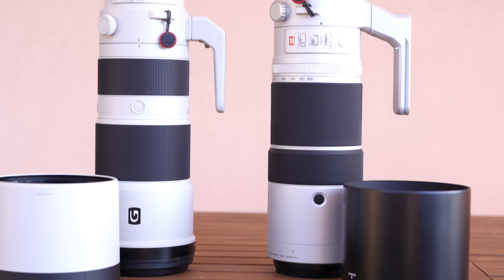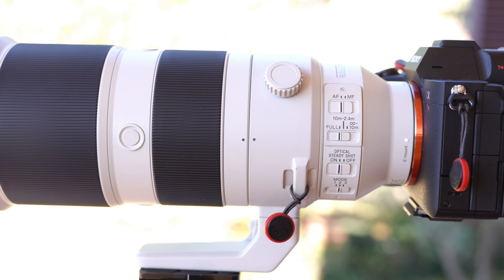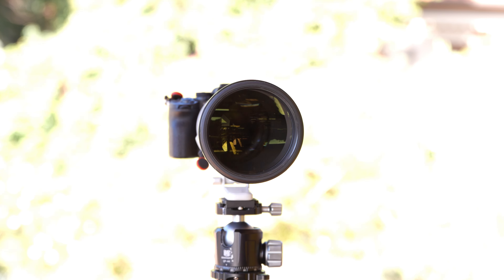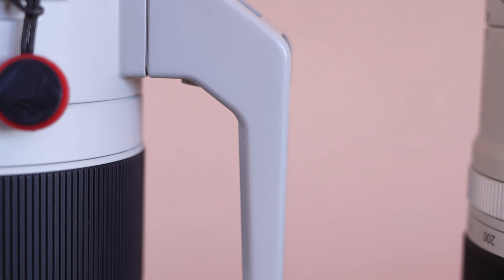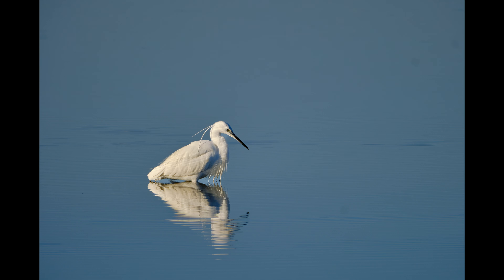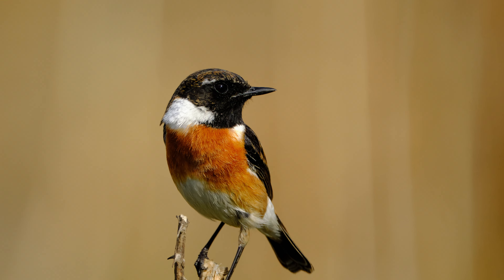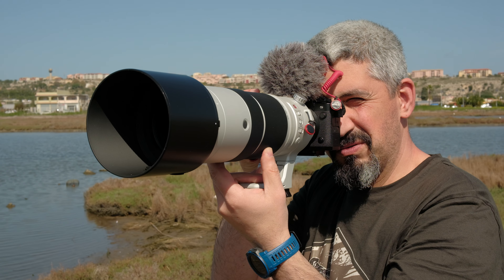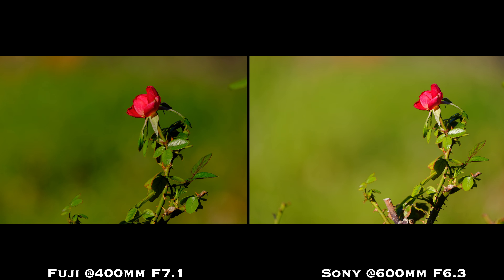Sony 200-600mm G F5.6-6.3 Review Vs. Fujifilm 150-600 XF F5.6-8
Thanks to @RceFoto-Official I was able to test out the Sony 200-600mm against my Fujifilm 150-600mm XF, as i was really curious to compare these lenses in the field shooting wildlife.
Let's see what I found out in my field test

Code: SAVE70

Video Content
00:00 - Intro
01:20 - The Lens: Sony 200-600mm G F5.6-6.3
09:18 - Vs. XF 150-600mm F5.6-8
12:22 - Why Choose Fuji
17.22 - Why Choose Sony
21:17 - Conclusions

Video Recorded with the following gear:
Camera: Sony A7RV
Lens: Viltrox 24mm F1.8
Microphone: Rode VideoMic Go II
Various lights